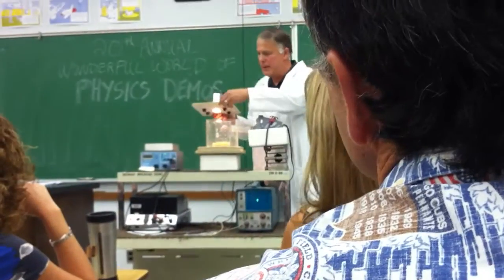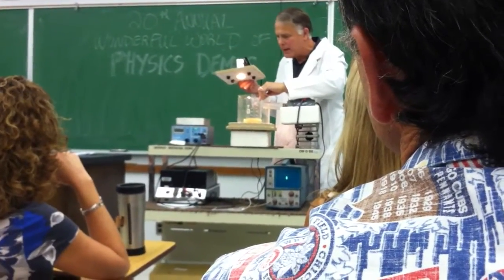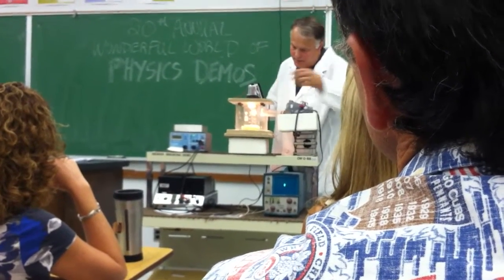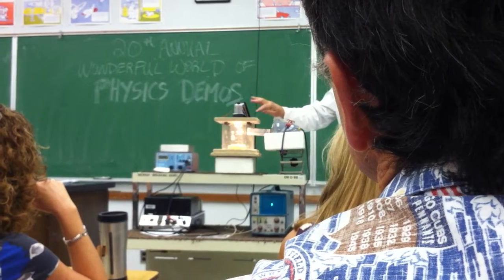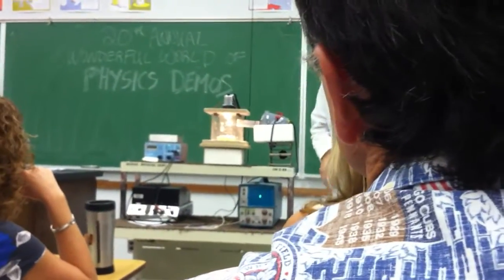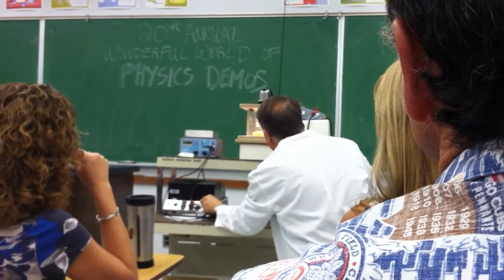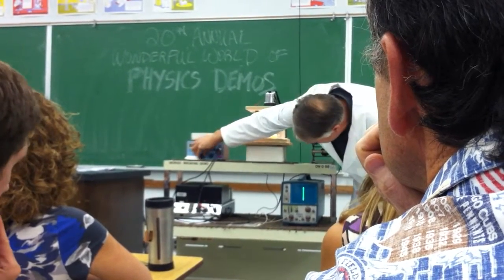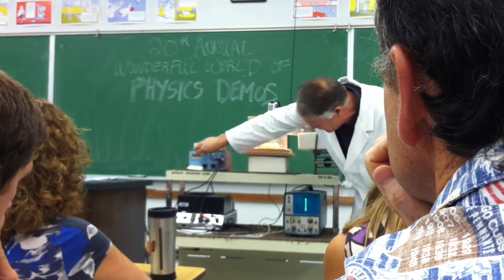Beaker Breaking Demo (Doug)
Doug demonstrates the power of harmonic resonance.

Filmed by Marc Pearson.